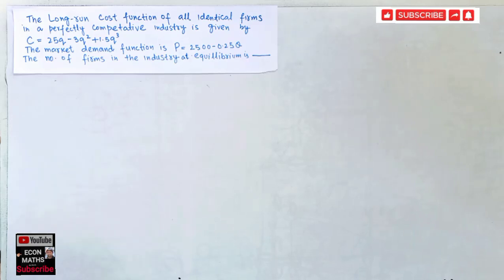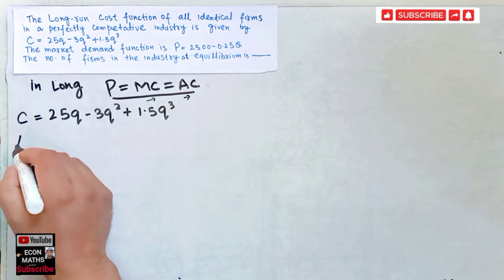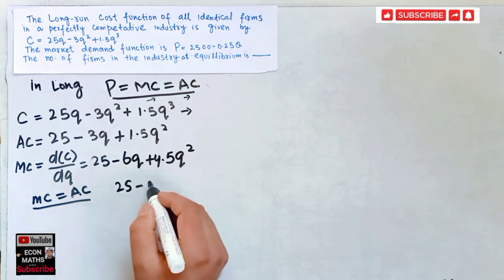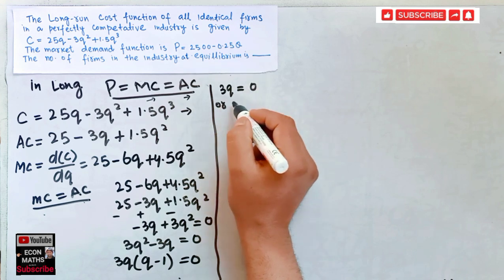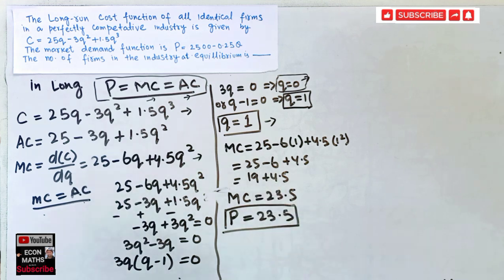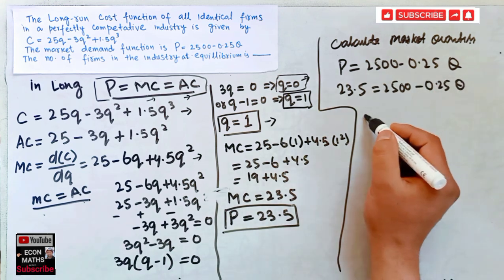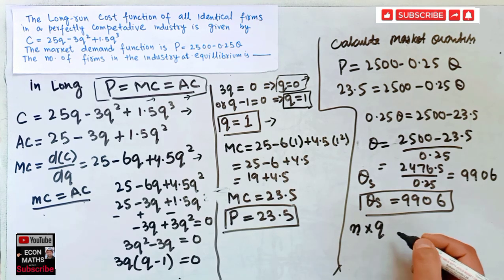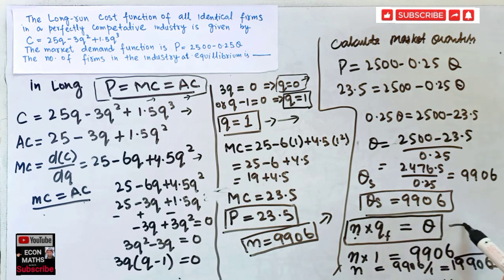GATE ECONOMICS QUESTION PAPER SOLVED